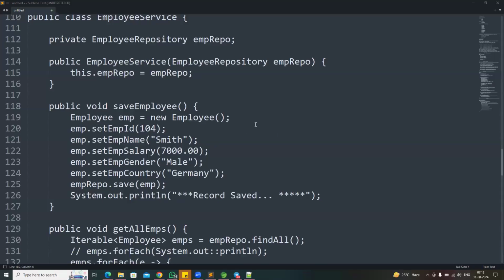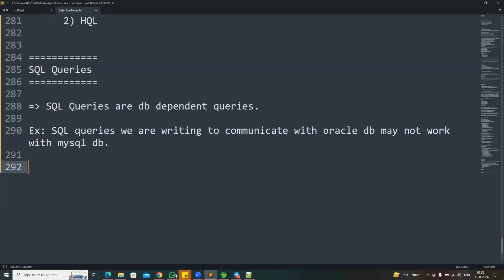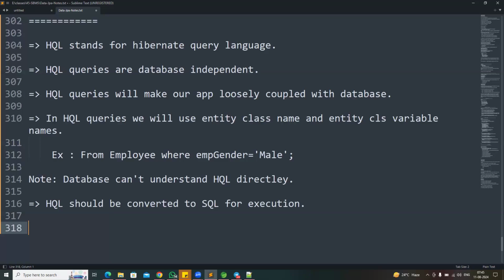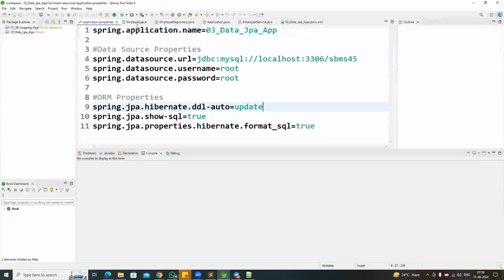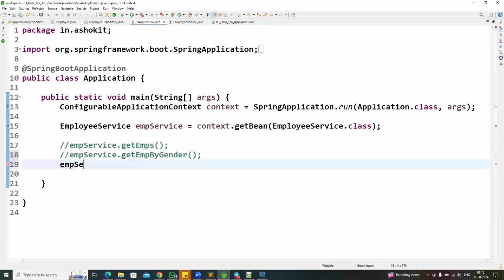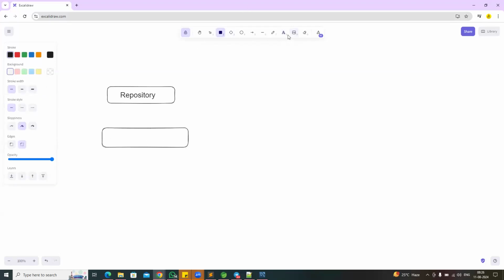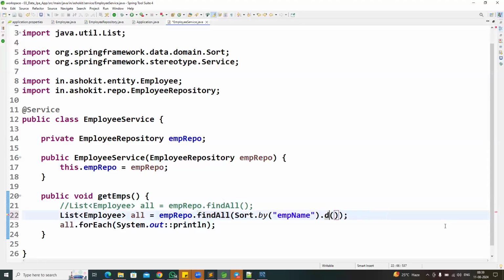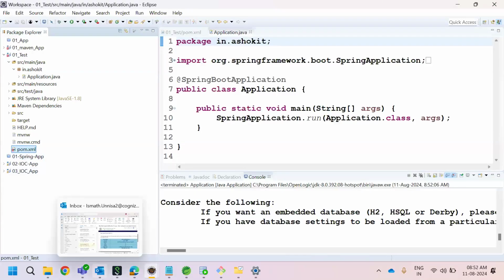Spring Boot Microservices session 25